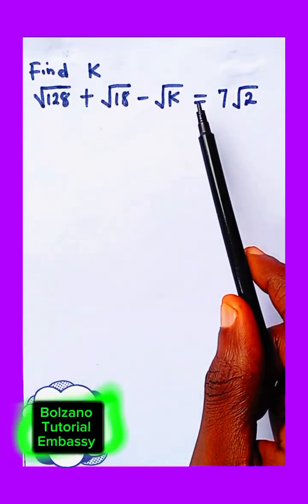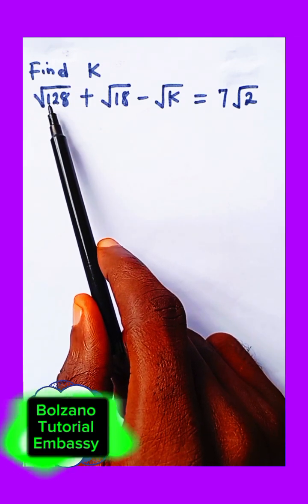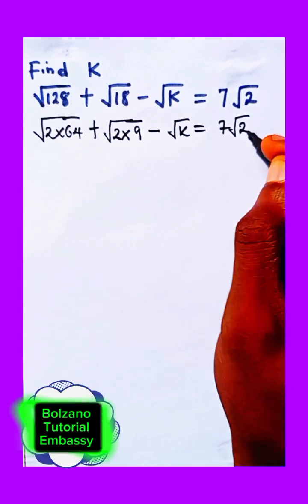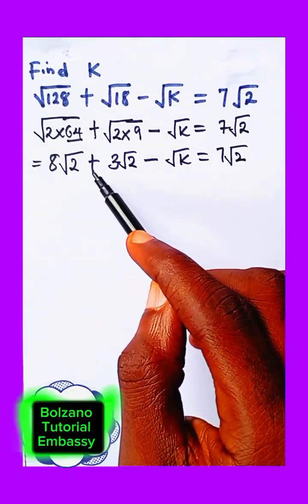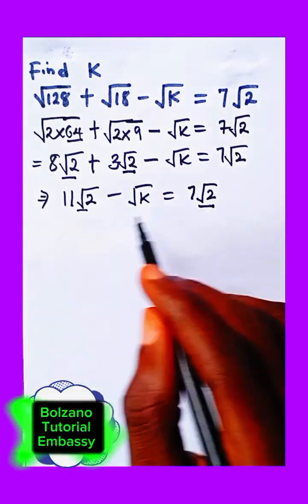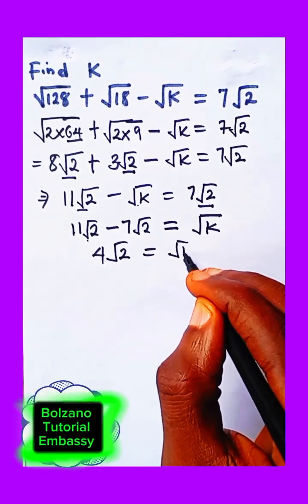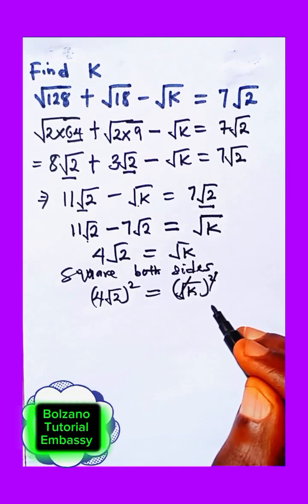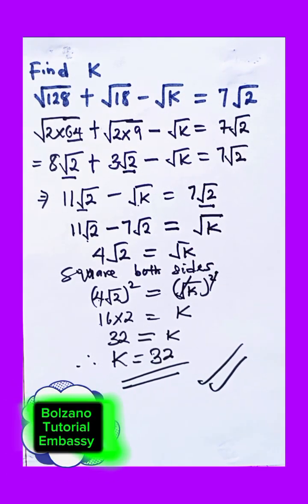Radicals: Surdical Equation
A radical equation is an equation in which a variable is under a radical. To solve a radical equation:

Isolate the radical expression involving the variable. If more than one radical expression involves the variable, then isolate one of them.

Raise both sides of the equation to the index of the radical.

If there is still a radical equation, repeat steps 1 and 2; otherwise, solve the resulting equation and check the answer in the original equation.